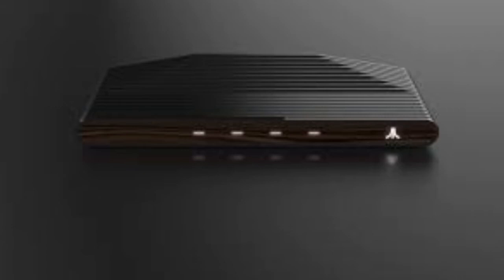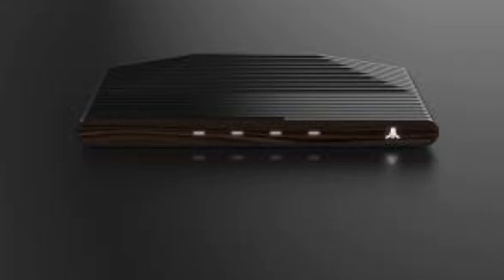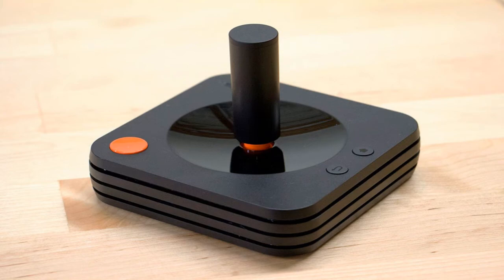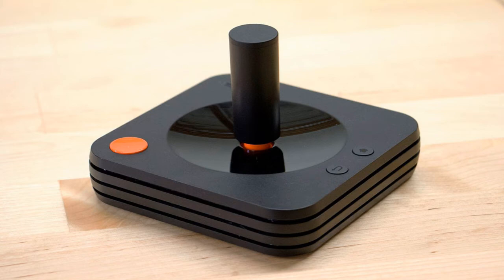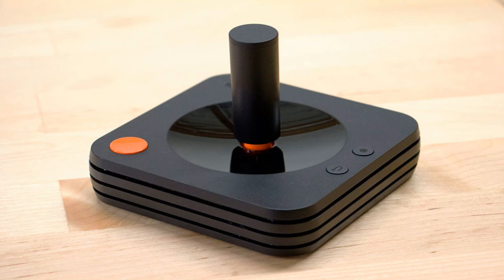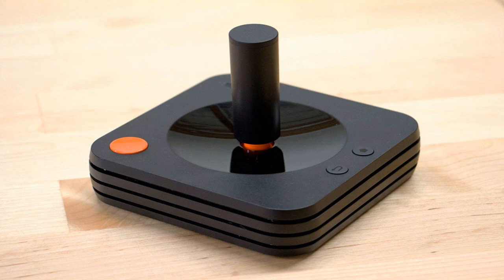IS THIS THE ATARI BOX CONTROLLER